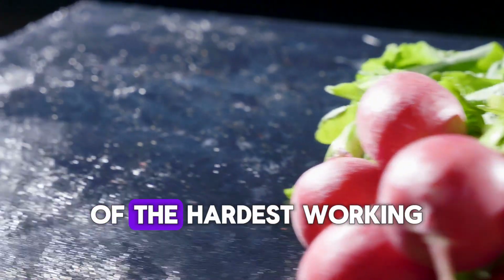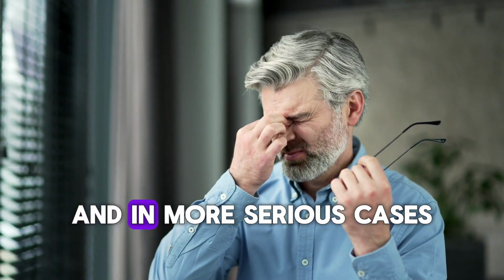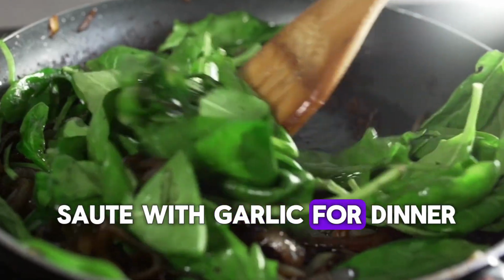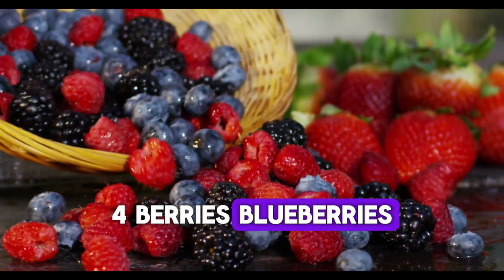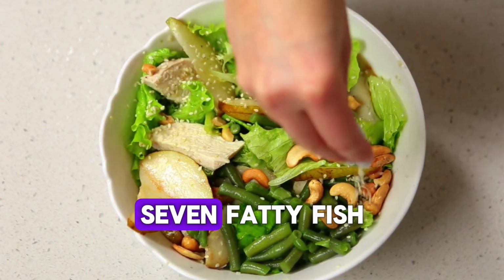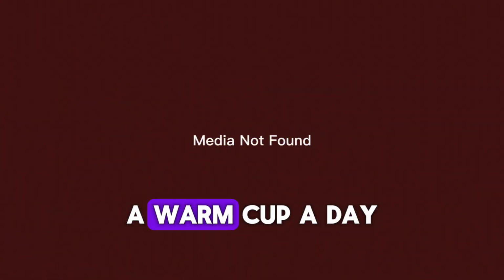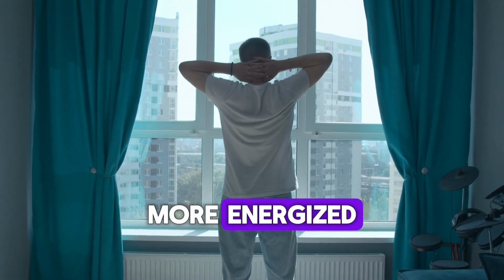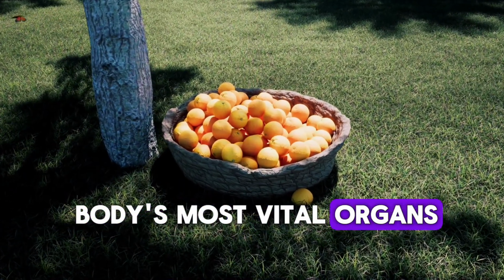What Happens When You Eat These TOP 4 Liver-Healthy Foods Daily?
Find out why your liver needs these superfoods to function properly in this informative video. Learn how incorporating these foods into your diet can help support your liver health and overall well-being.